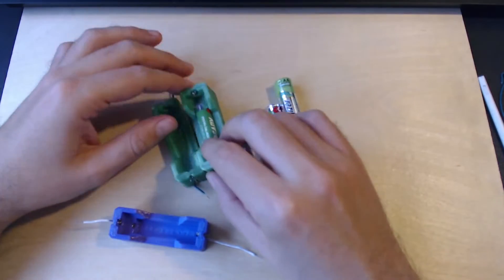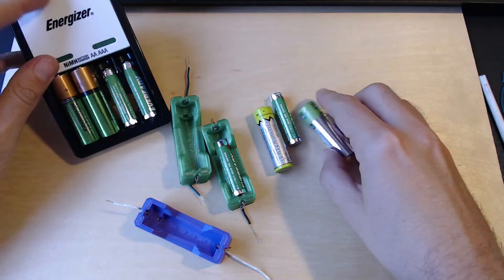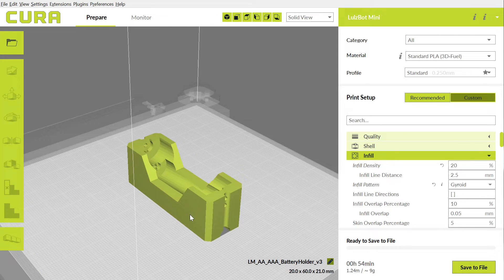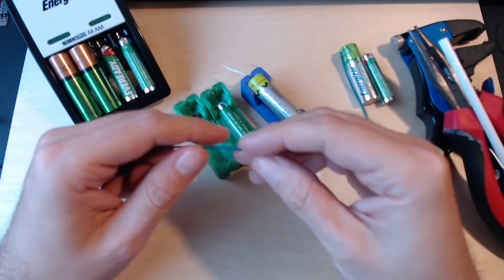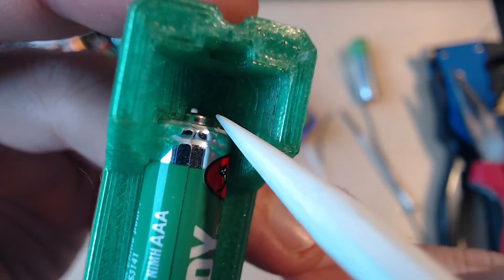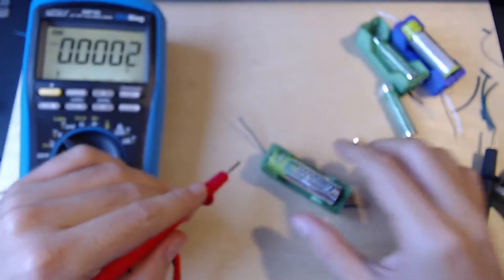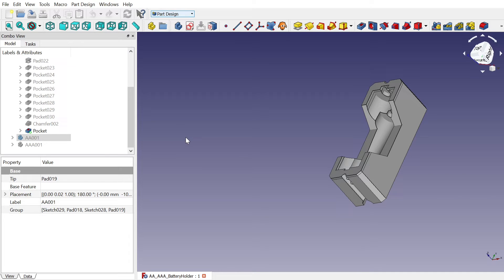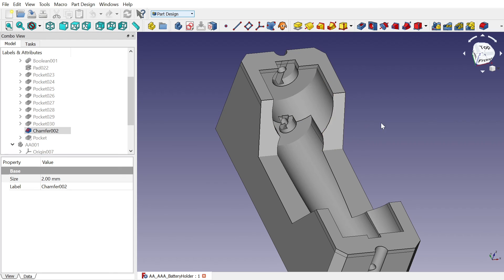3D printed battery holder for both AA and AAA batteries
Design, print and make a combined battery holder for AA and AAA batteries. Useful for battery charger, analyzer projects. I will also dip into some design ideas with FreeCAD so you can make your own battery compartments or build them into your custom enclosures.